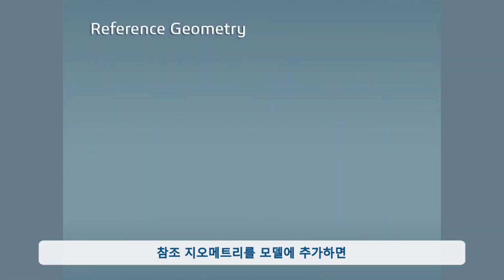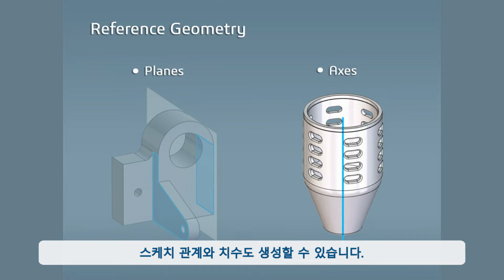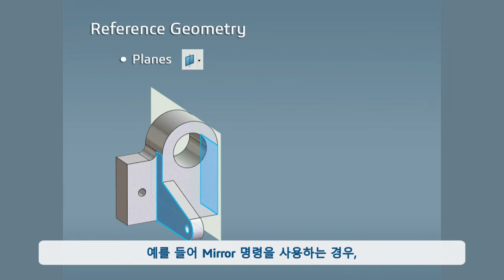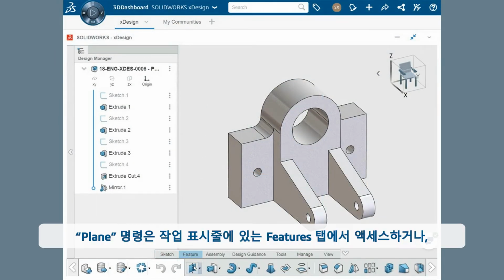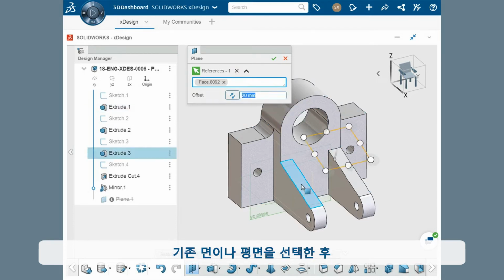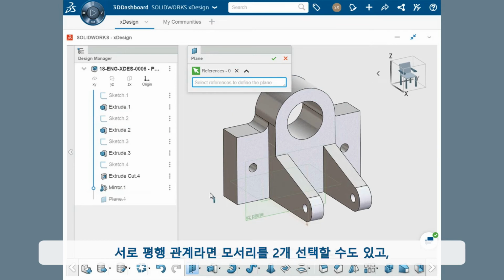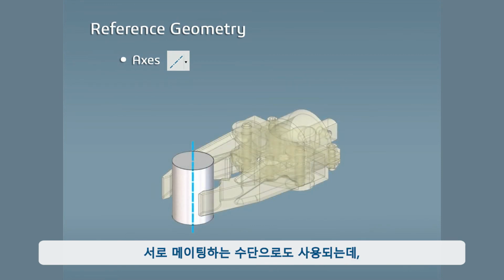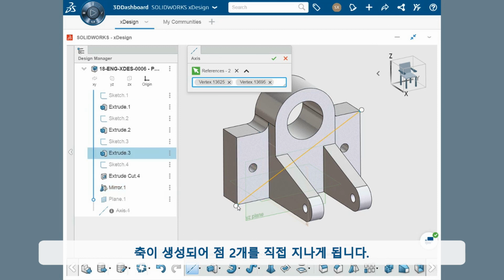3DEXPERIENCE Works 튜토리얼 (6) - 3D Creator에서 참조 지오메트리 생성하기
3DEXPERIENCE Works의 설계 도구인 3D Creator에서 참조 지오메트리를 생성해볼까요??🎉🎉
아래 링크를 클릭해서 3D Creator의 자세한 기능과 설계 방법에 대해 알아보세요!

이번 튜토리얼에서는 3D Creator에서 참조 지오메트리를 생성하는 방법을 알아보고, 모델에서 평면이나 축을 생성할 때 선택할 수 있는 여러 가지 방법을 설명해드리겠습니다!